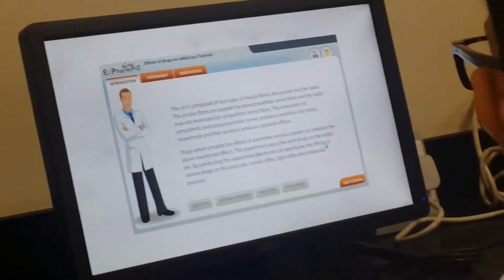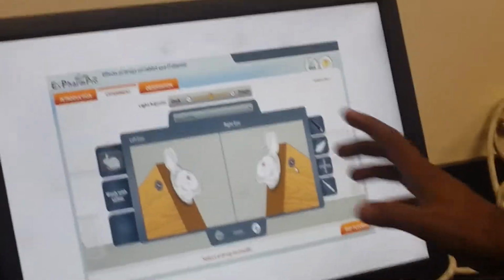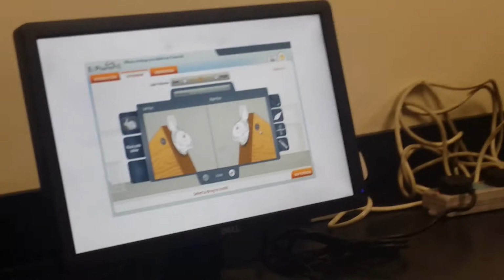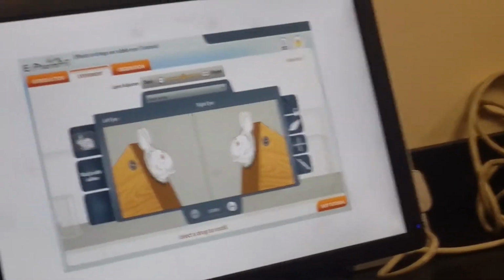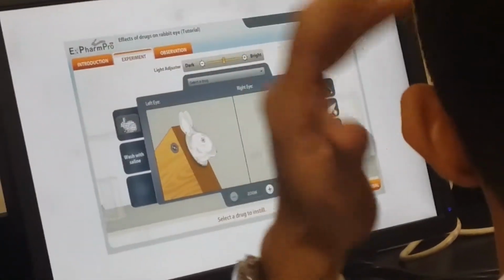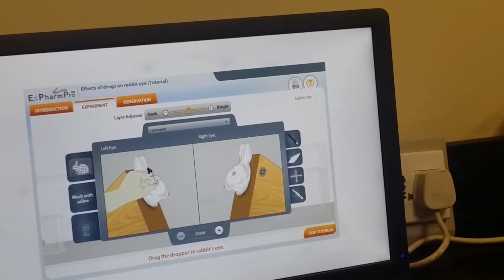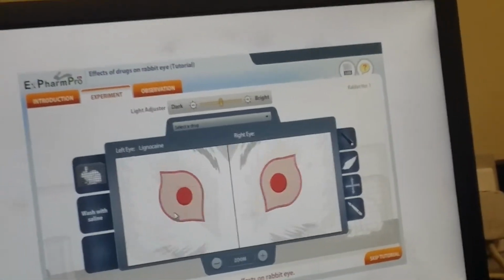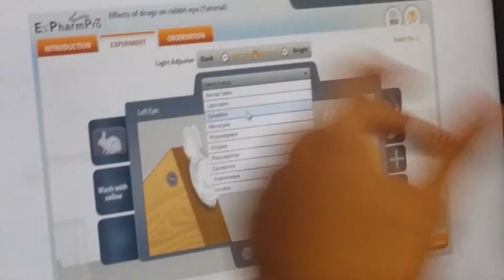pharma eye exam الارنب